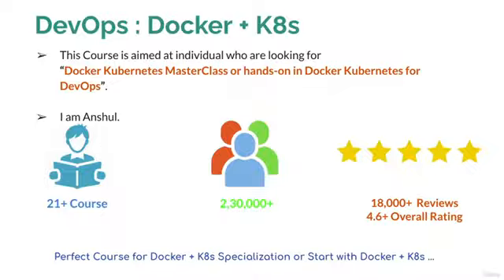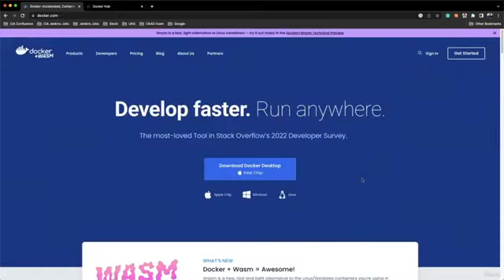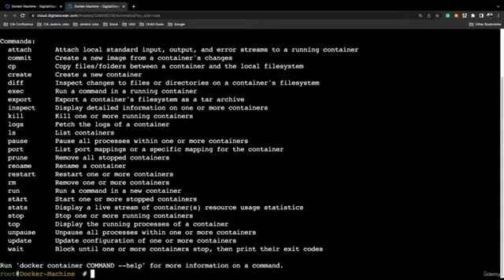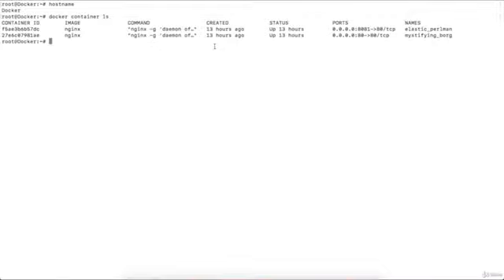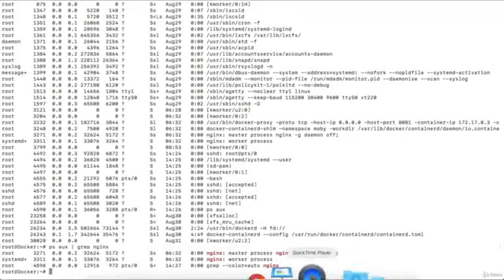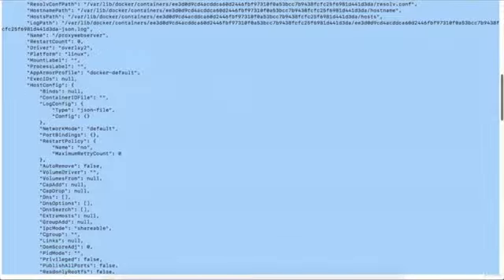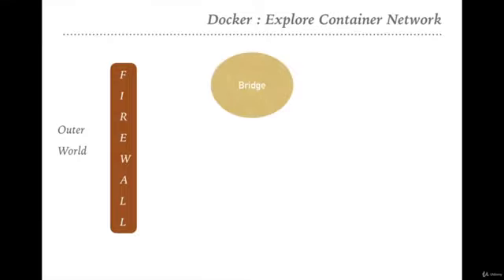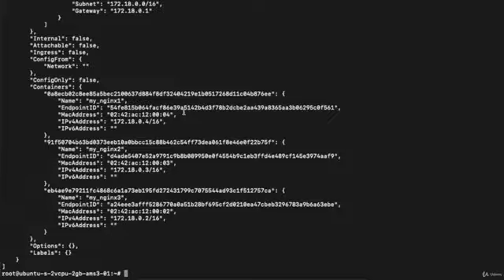Docker vs Kubernetes | Ep :1- Deploy Your First App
📦 Docker & Kubernetes Explained! ☸️ Whether you're a beginner or an experienced developer, this video breaks down how Docker and Kubernetes work, their differences, and how to deploy applications efficiently.

🔥 In this video, you'll learn:
✅ What is Docker & why it's important
✅ How Kubernetes orchestrates containers
✅ Key differences between Docker & Kubernetes
✅ How to deploy your first containerized app